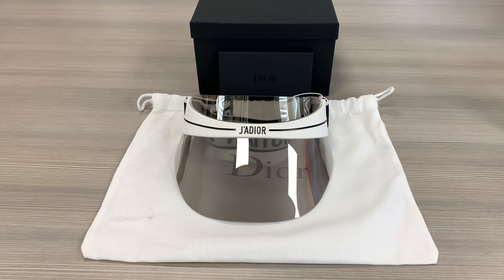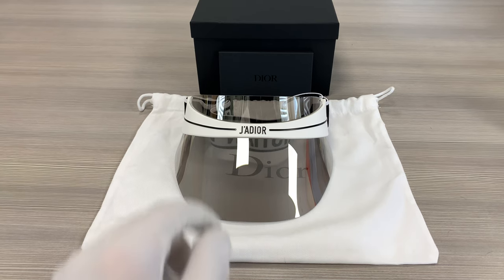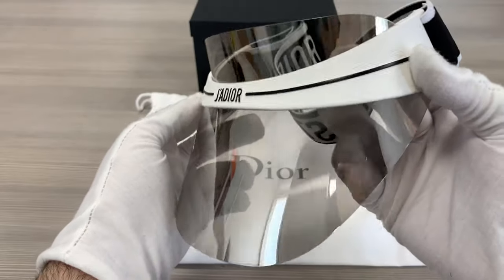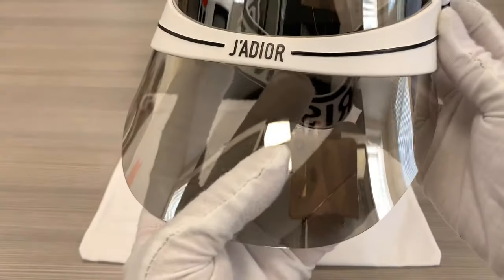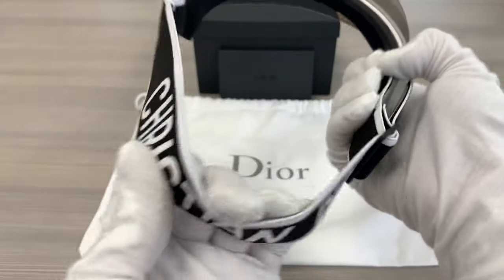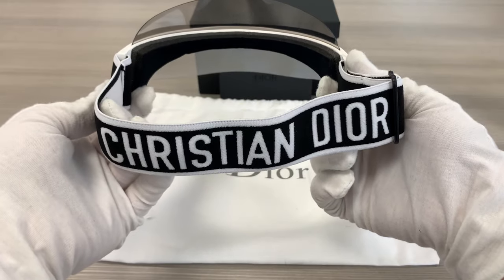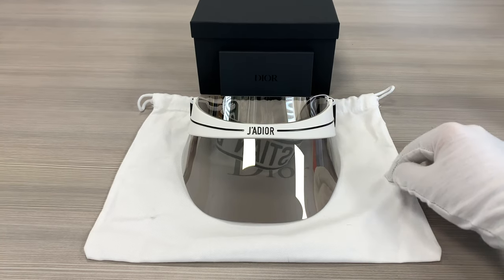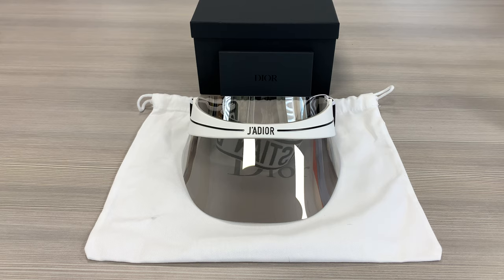Dior DiorClub1 HYM Milk White Visor